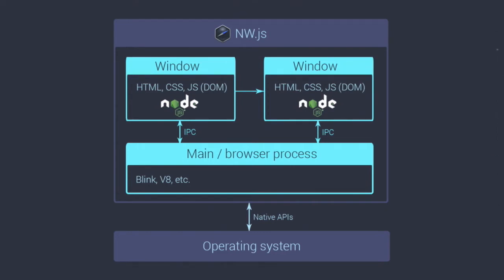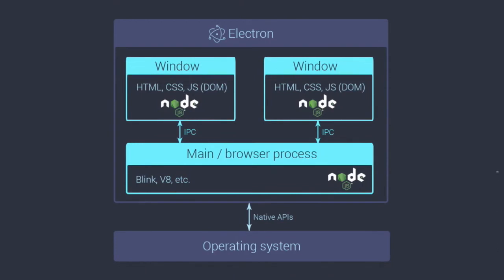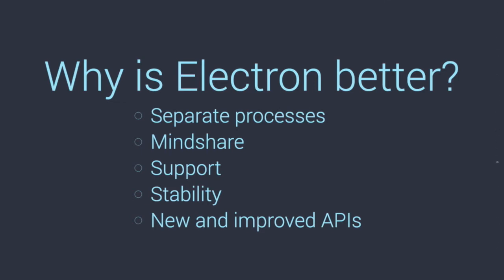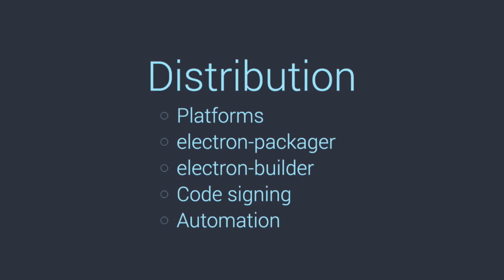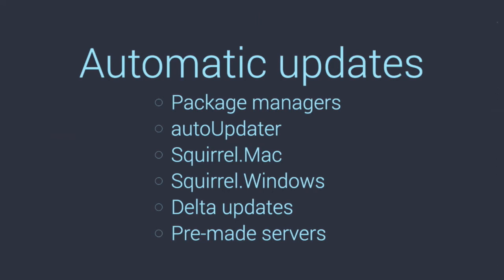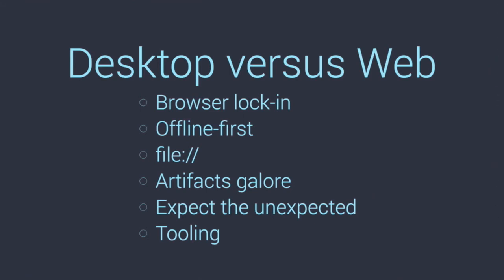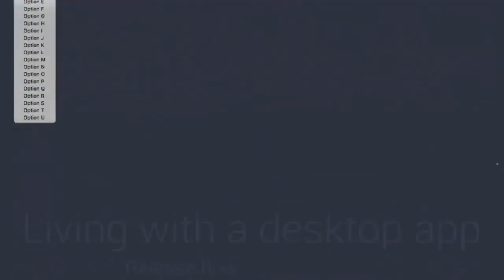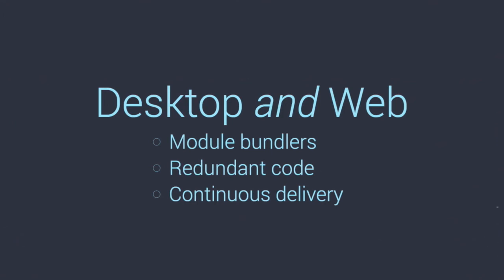Beyond the Browser: From web apps to desktop apps - Adam Lynch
Beyond the browser: from Web apps to desktop apps - Adam Lynch, Teamwork,

A look at what it's like to develop desktop applications using NW.js and Electron, the ups and downs of building one, living with one, using one codebase for the desktop and the Web, and more. Ultimately you'll be convinced that as a Web developer, not only do you already possess all of the skills to make great modern desktop apps, but thanks to new powerful APIs at your disposal, the desktop is actually where your skills can be leveraged the most.

Recorded 4th October 2016 at Intercom, Dublin